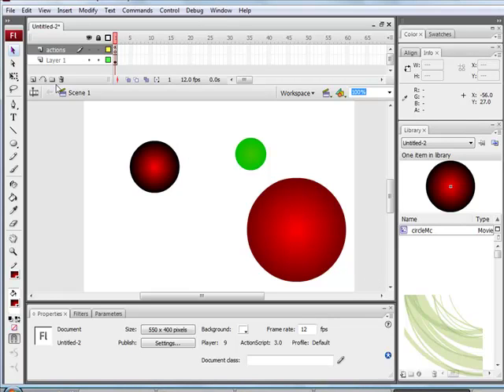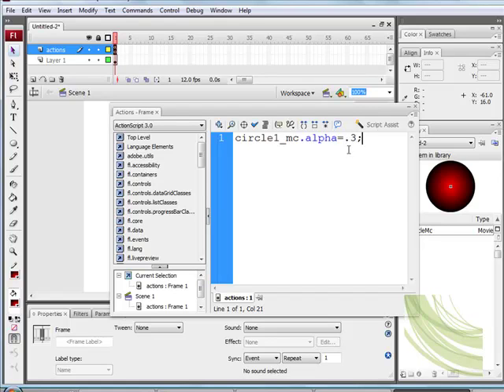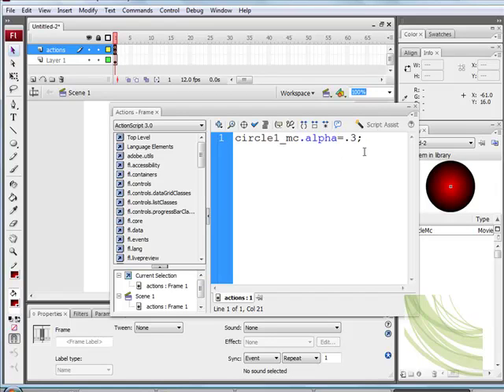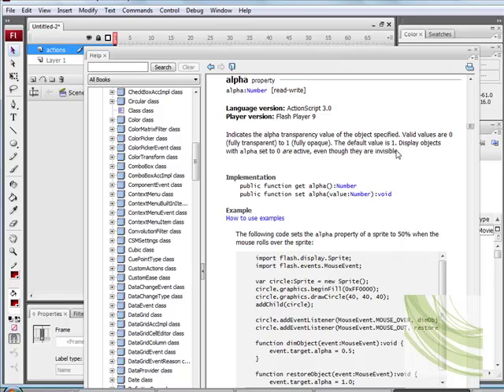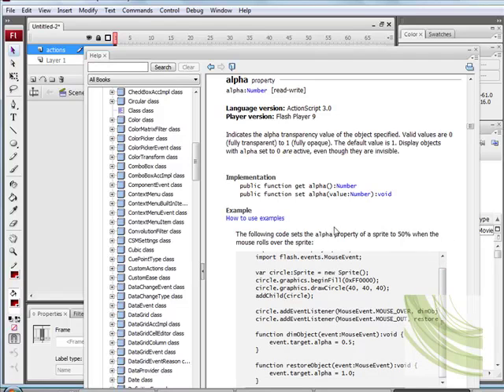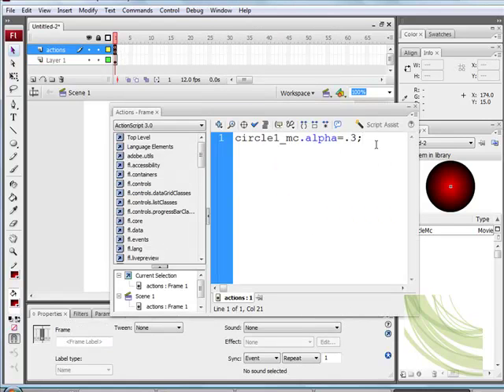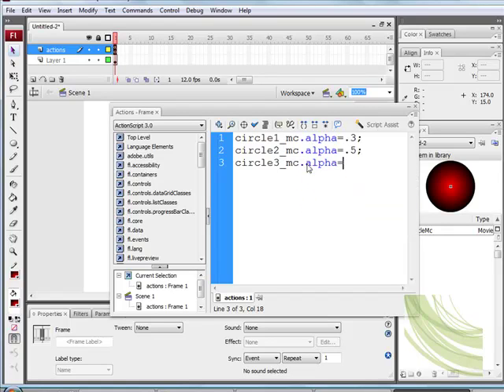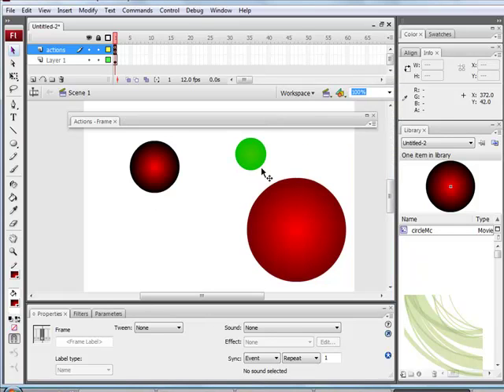04 using alpha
Adobe Flash CS3 ActionScript 3.0, Multimedia Training Videos.com